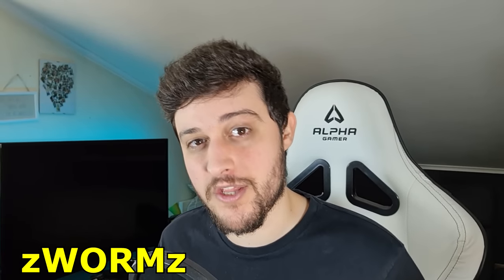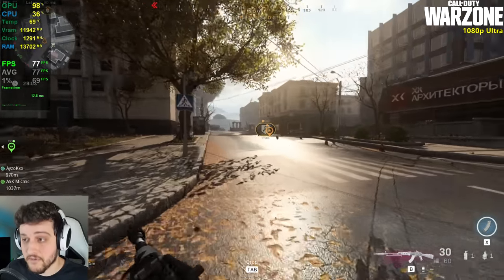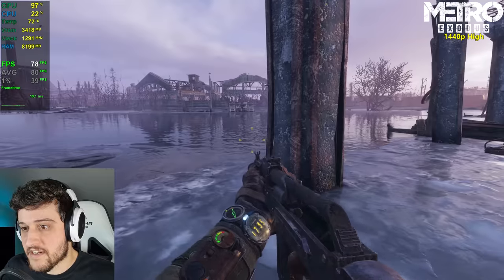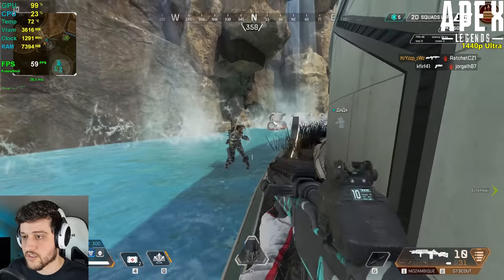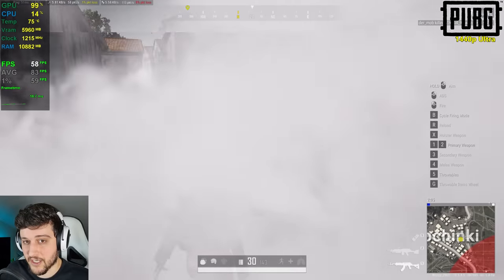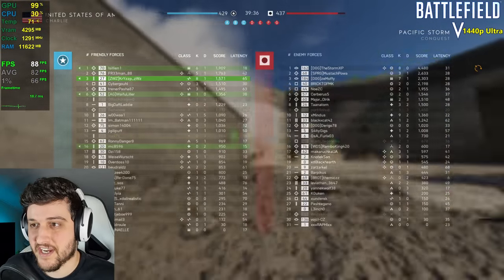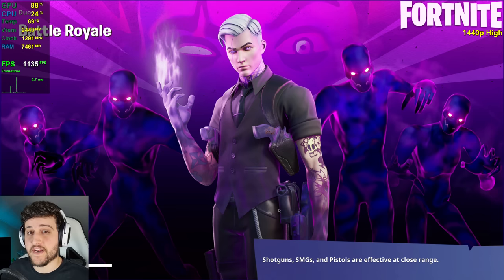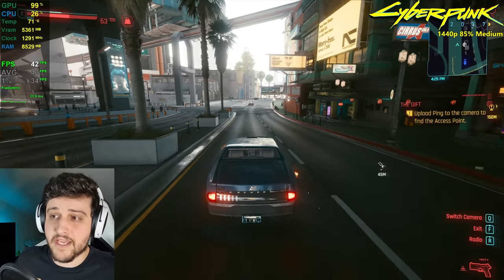GTX TITAN X | The Champ From 2015 Tested in 2021!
Testing 15 popular games on the Nvidia GeForce GTX TITAN X Maxwell graphics card in early 2021! Released 6 years ago in 2015 for 1000$, the Maxwell Titan X came with 12GB of Vram and 3072 CUDA cores which was more than enough to chew through all of the games at the time... But how does it hold up these days?

⏱ Timestamps ⏱

Intro, Specs, Stuff - 0:00
The Witcher 3 - 2:00
COD Warzone - 3:36
GTA 5 - 4:48
Metro Exodus - 6:08
Assassin's Creed Valhalla - 8:03
Rainbow 6 Siege - 9:13
Apex Legends - 10:48
Red Dead Redemption 2 - 12:21
PUBG - 13:50
Watch Dogs Legion - 15:45
Battlefield V - 17:15
Horizon Zero Dawn - 19:11
Valorant - 20:50
Fortnite - 22:37
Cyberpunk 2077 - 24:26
Conclusion - 26:27

🔧SPECS🔧

◾️ Nvidia GeForce GTX TITAN X Maxwell 12GB